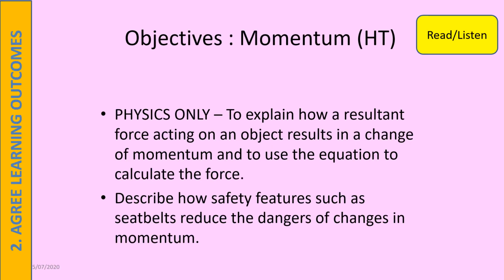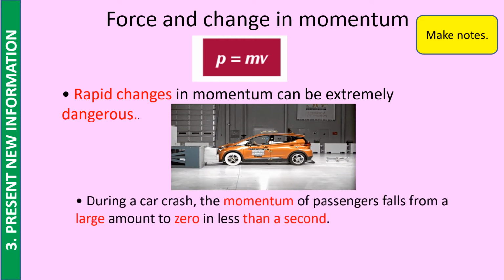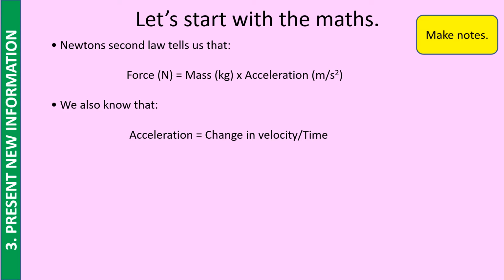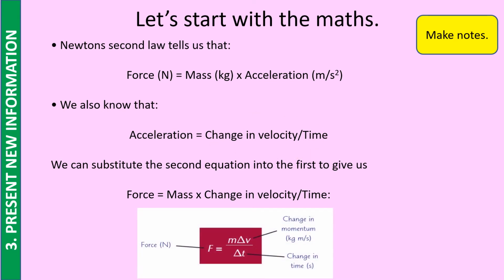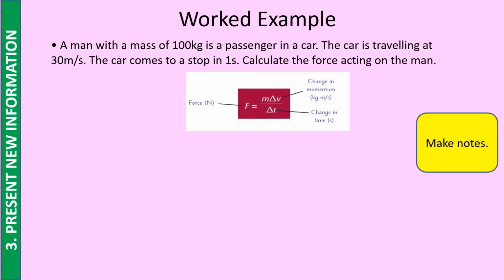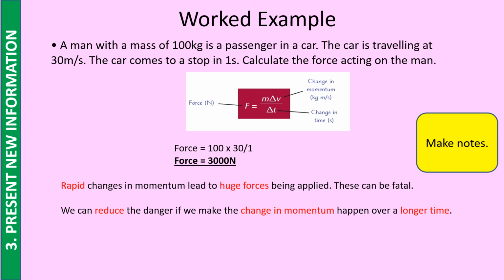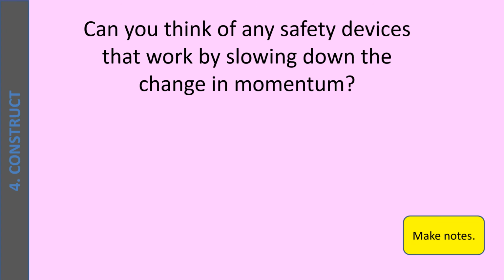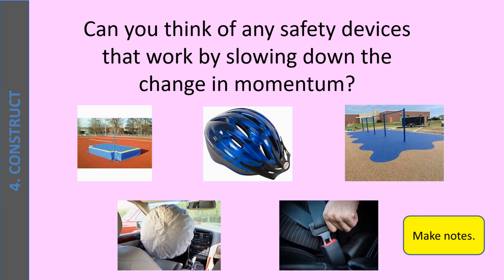10S3 WC 13 07 20 L2 Changes In Momentum